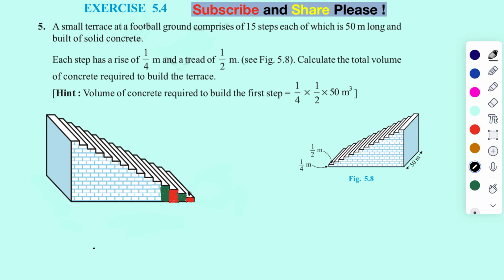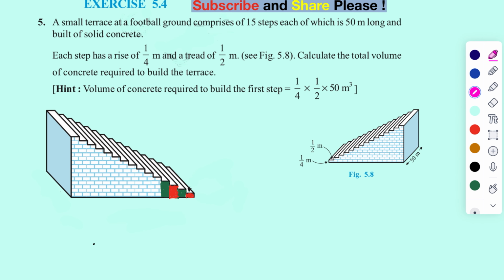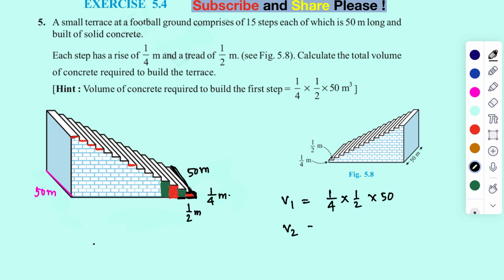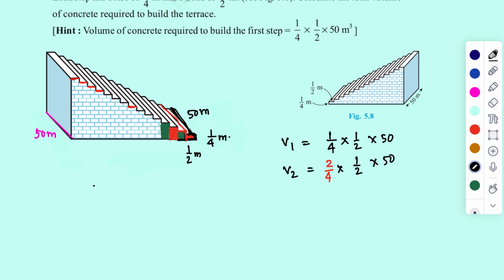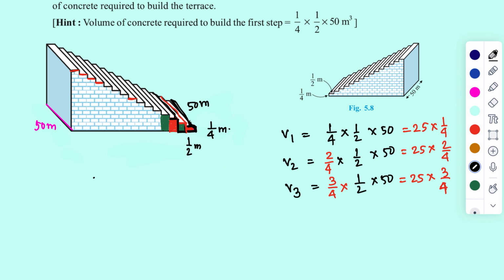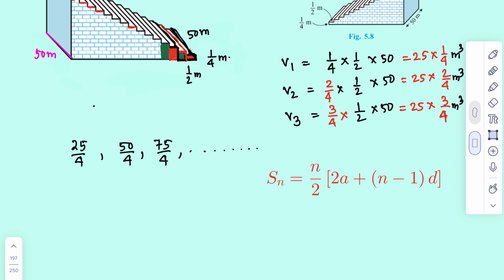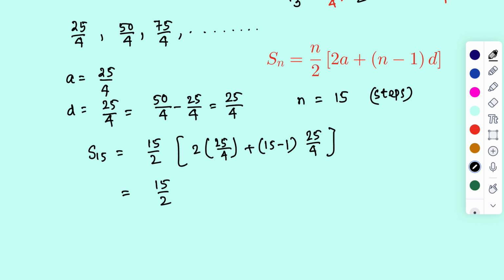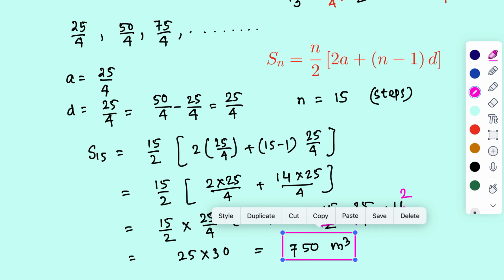Class-10 | MATH. | NCERT Chapter-5.4 | ARITHMETIC PROGRESSION | Question# 5.